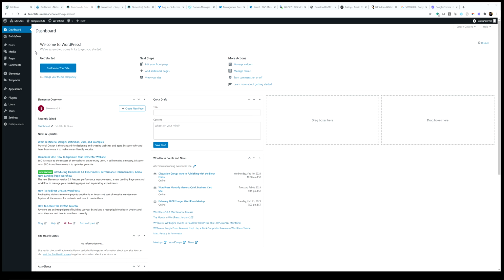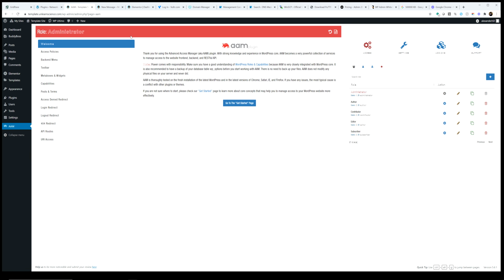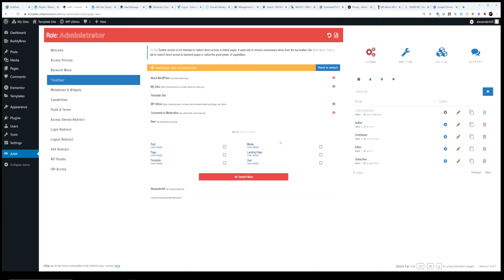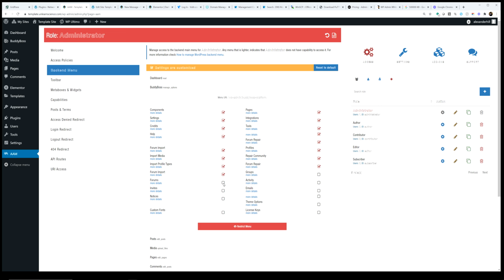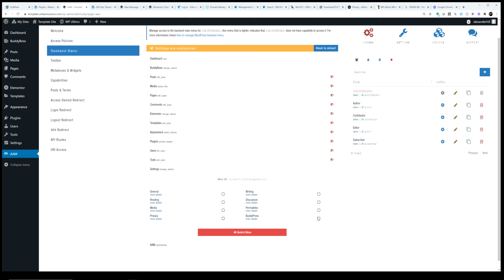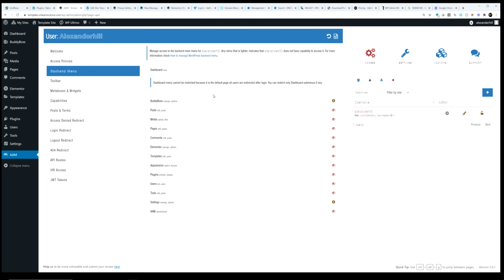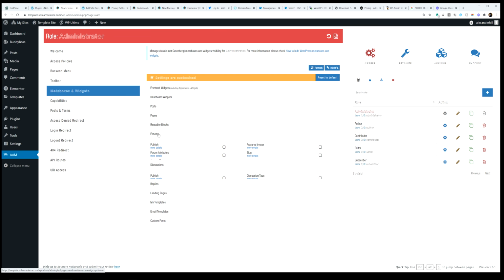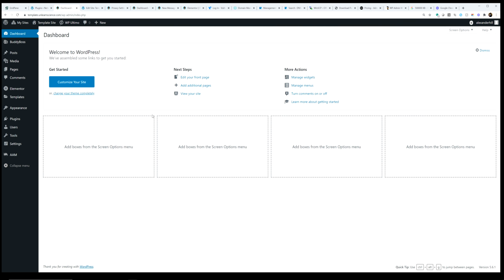10. WP Multisite Admin Backend Dashboard Setting Restrictions